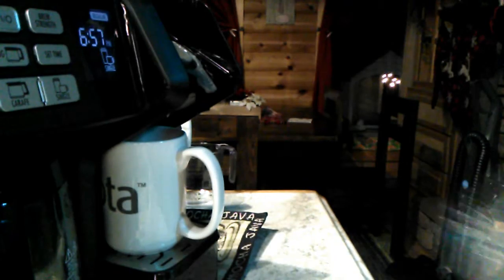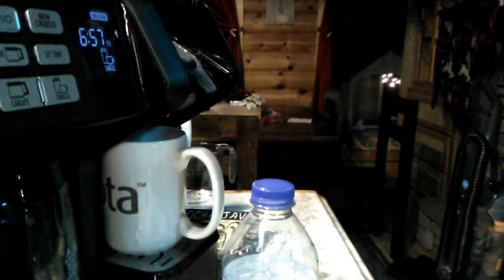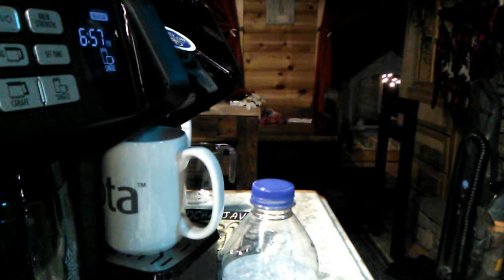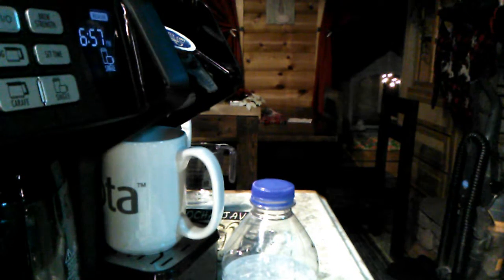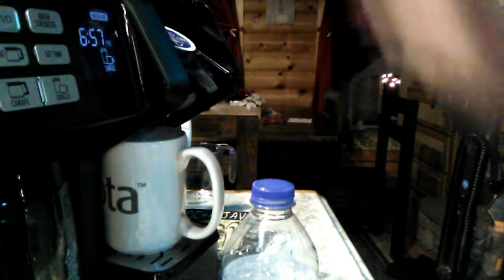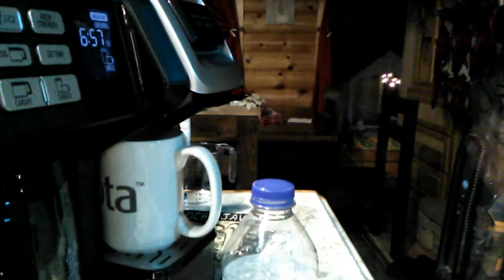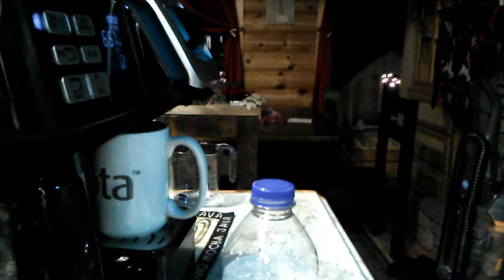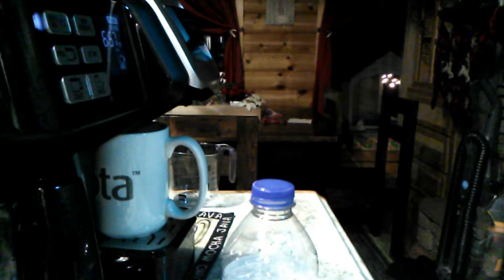Bottle+K Cup Flip